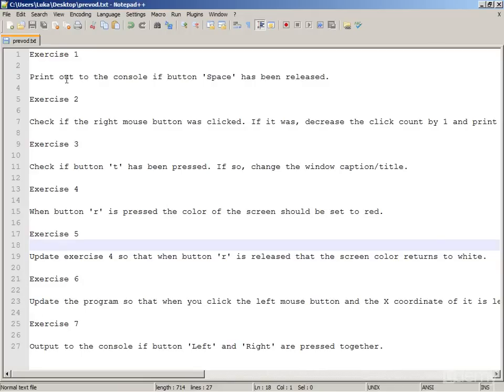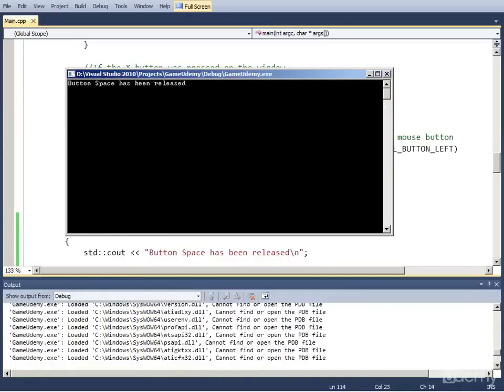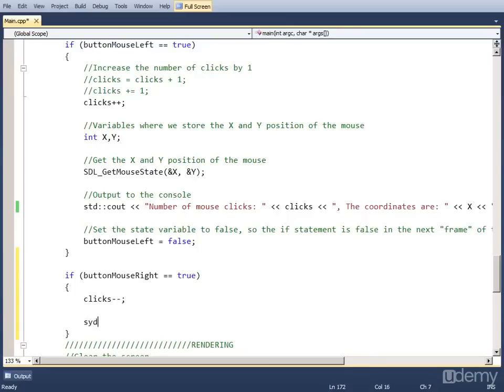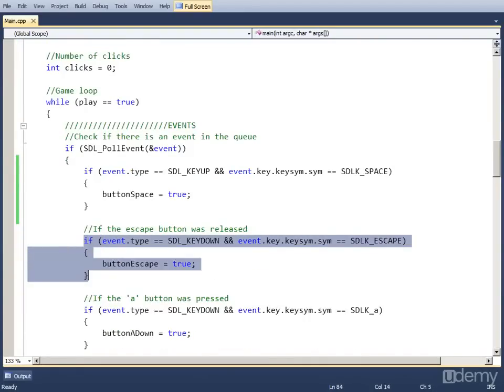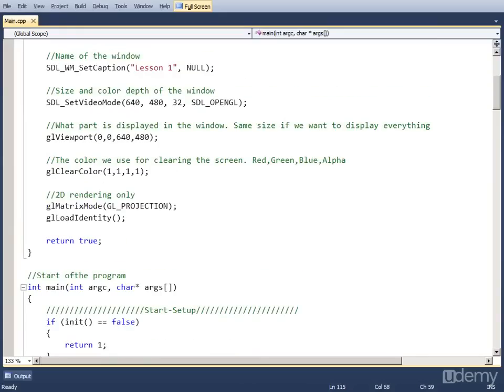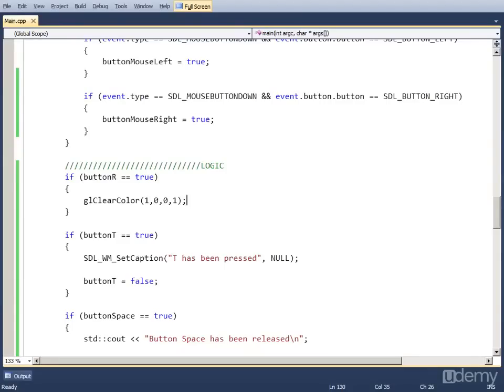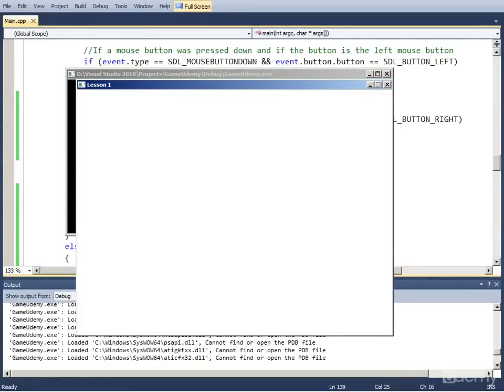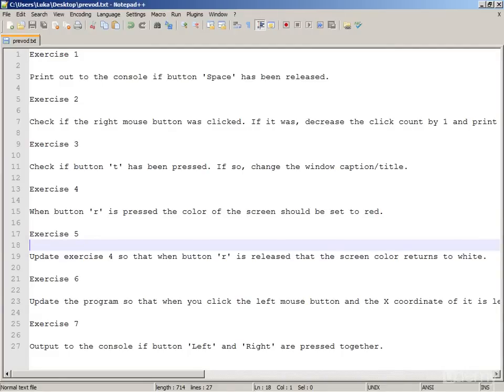Abandoned C++ (SDL) course (7/7) - Exercises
In the process of creating a course for Udemy I scratched SDL and moved to SFML. But there were already 7 videos made for the SDL course and I decided I will upload them on my channel.

The audio quality in these videos isn't really good but I hope it will do.

Take note that I will not continue with this course. The 7 videos is all there is.